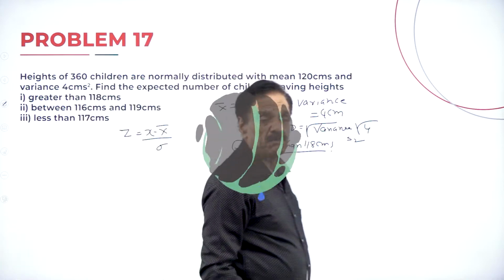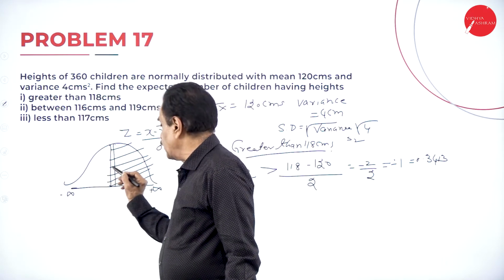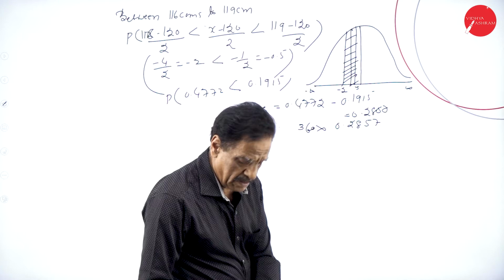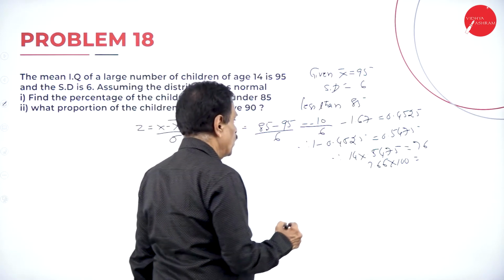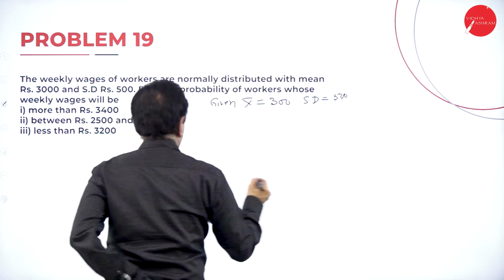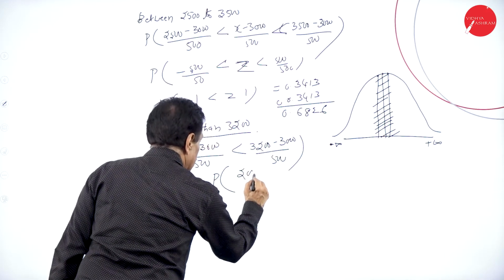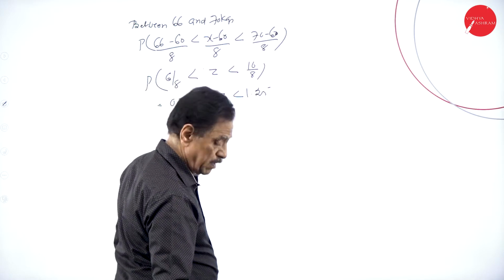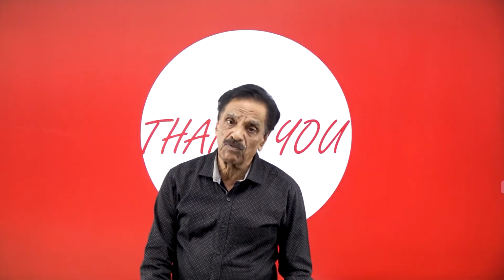DAY 29 | QUANTITATIVE TECHNIQUES | IV SEM | B.COM | THEORETICAL DISTRIBUTIONS | L8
Course : B.COM
Semester : IV SEM
Subject : QUANTITATIVE TECHNIQUES
Chapter Name : THEORETICAL DISTRIBUTIONS
Lecture : 8